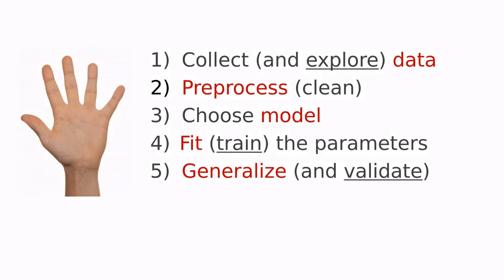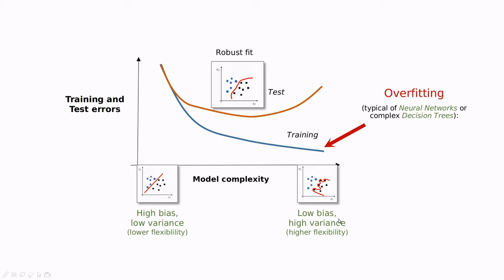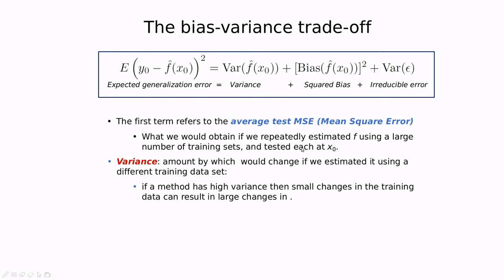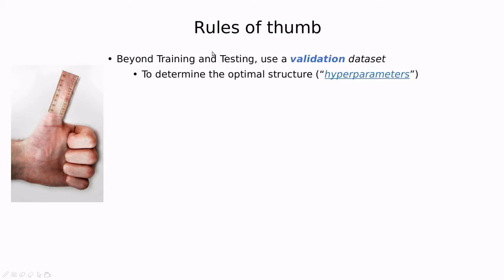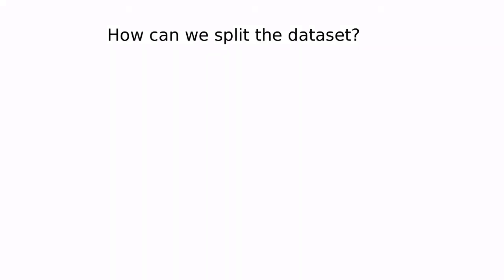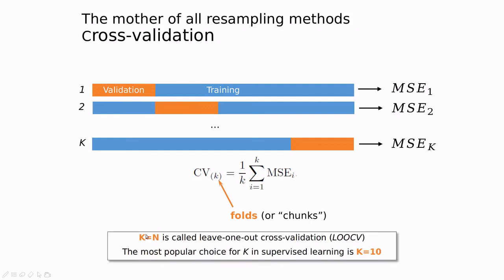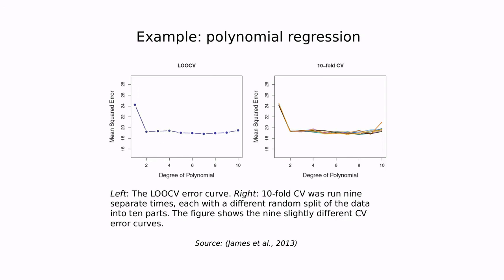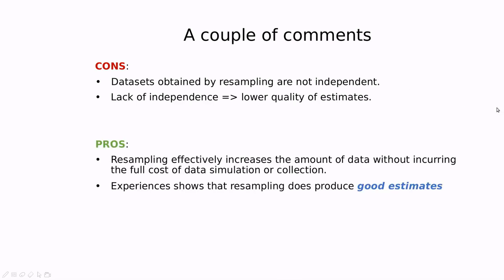Validation (and Cross-validation)